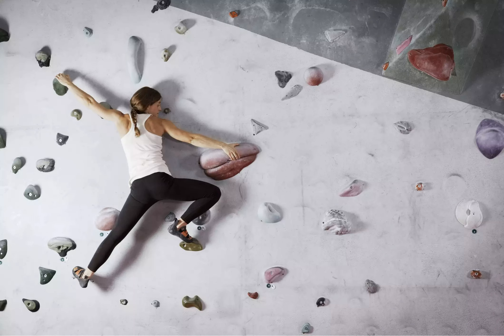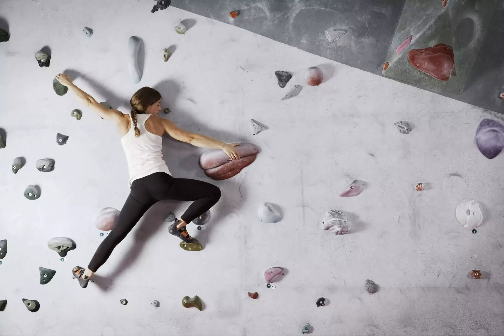Indoor Playgrounds for kid and adults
For kids, indoor playgrounds are a great way to work off some energy,  but there are a few fun "playgrounds" for adult too..
A favorite of kids is JumpZone.  JumpZone has lots of bouncy castles for kids to play in, and it's inside.  Rock Creek Church has an indoor playground the people refer to as the "Tubes at Rock Creek."  This is a great way for younger children to have some air conditioned play.  It's open to the public from Monday through Friday from 8:30 a.m. to 4:00 p.m..
Kids and adults alike like Altitude Trampoline Park.  This indoor trampoline park is like an endless trampoline, and they have a ball pit..
Dave and Busters just opened for adults (and kids, but it's more geared towards adults).  It's a bar and grill combined with video games and skee ball (like Chuck E. Cheese without the pizza)..
Another indoor playground options for adults is the Little Rock Climbing Center. They have massive rock walls you can climb, and they'll show you how..